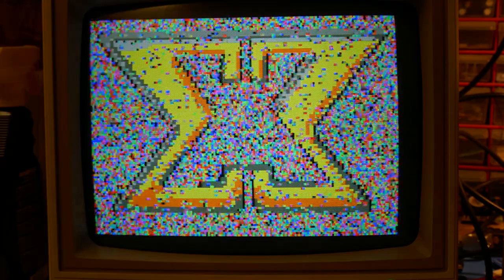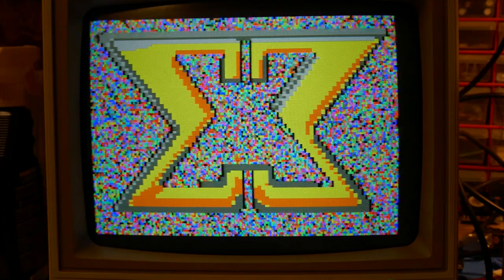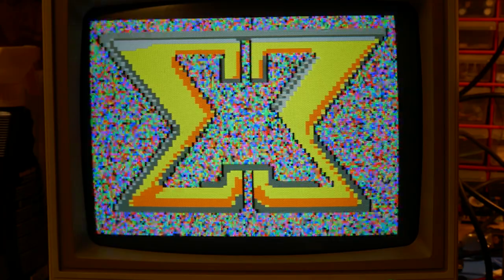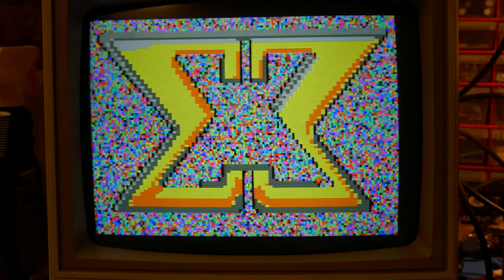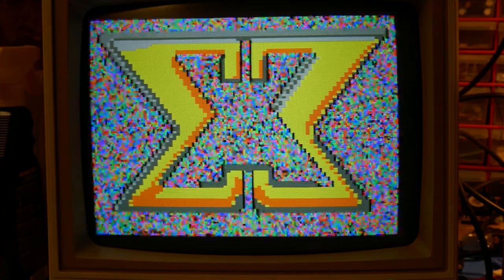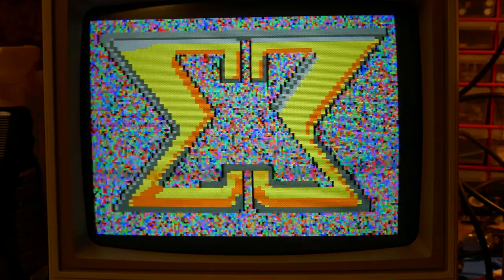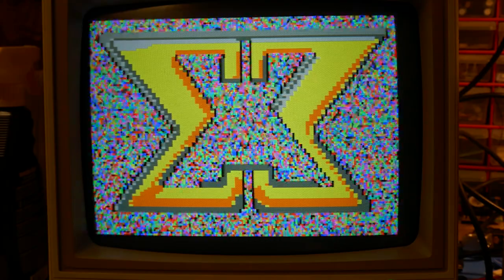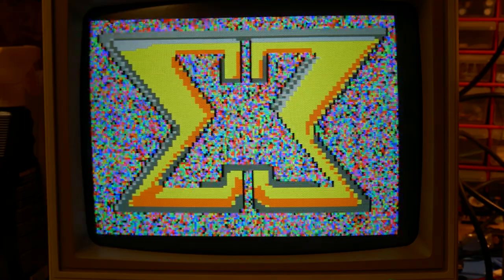CGA 160x100 16 Color Demo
This is a demo which reveals an image from static, you can find the companion code in my Github Repo